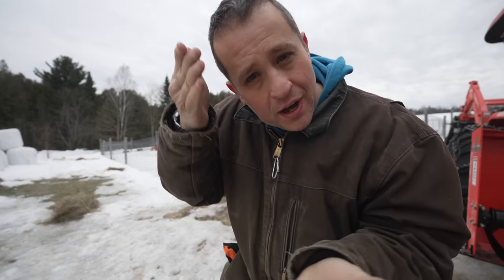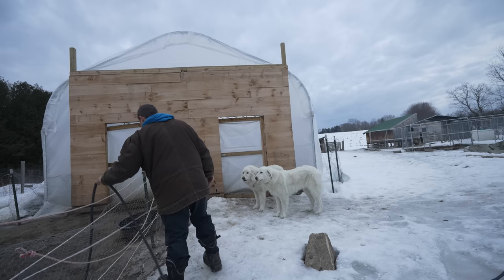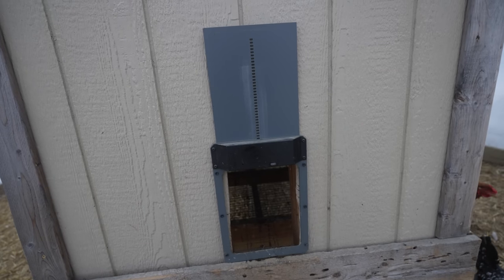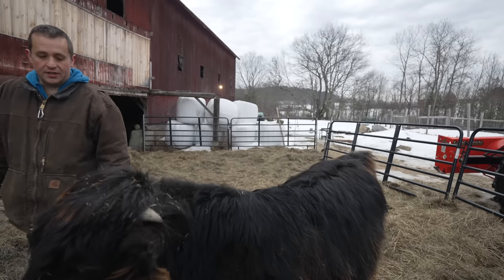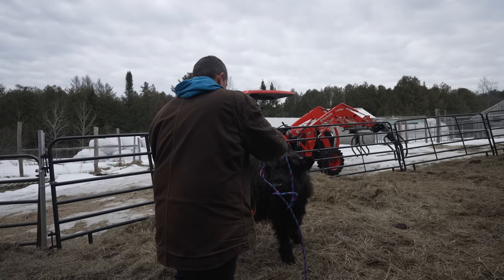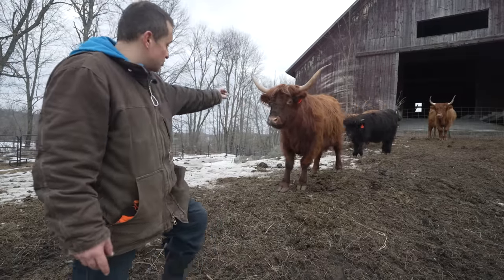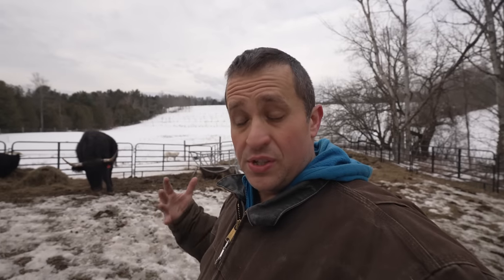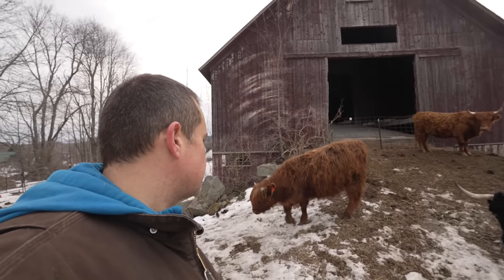Building 15 Minute Farms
If you want to read the Lean Farm, go